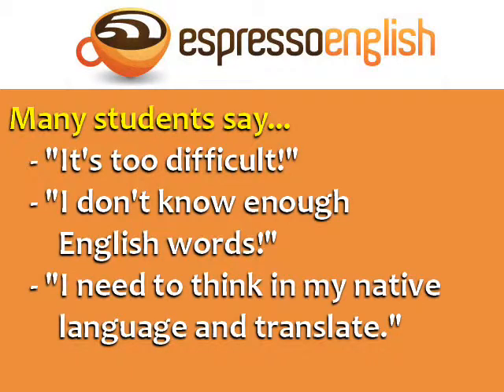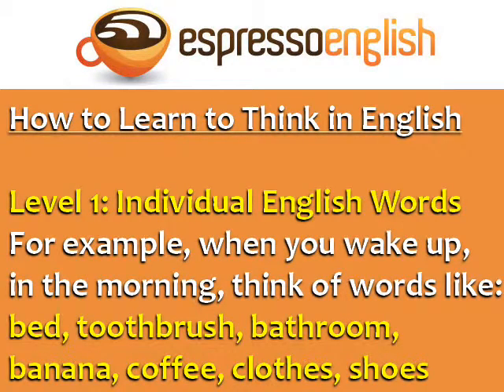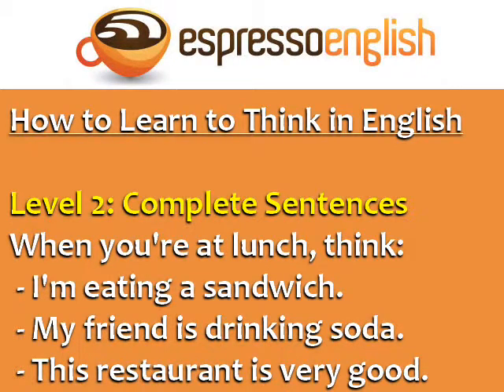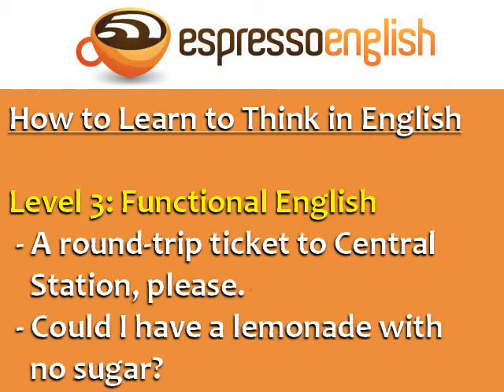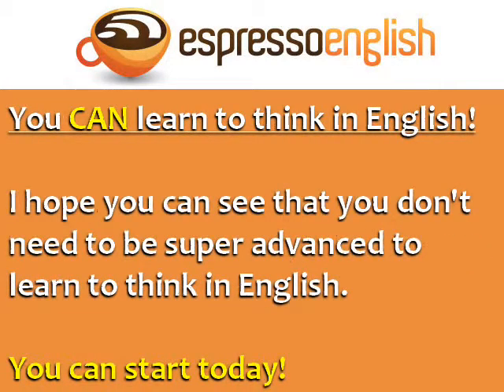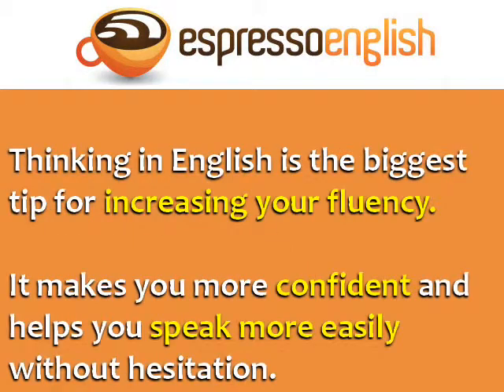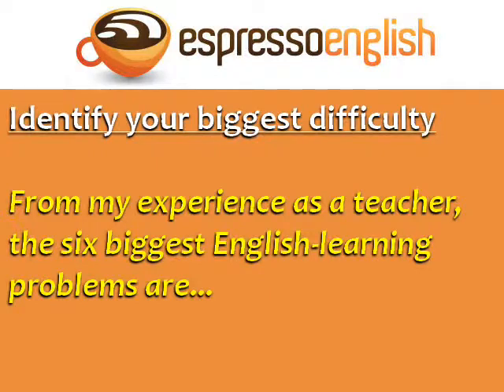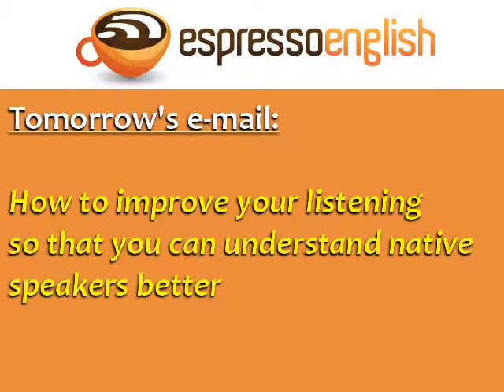How to study English grammar | Study English conversation | Study English speaking | #4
How to study English grammar,
Study English conversation,
Study English speaking,